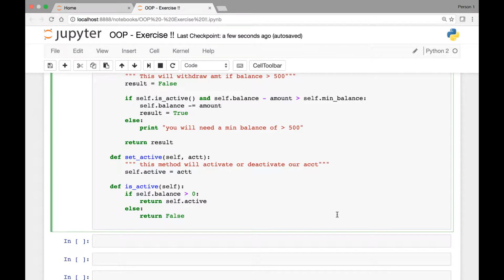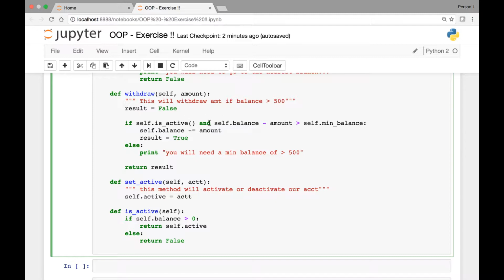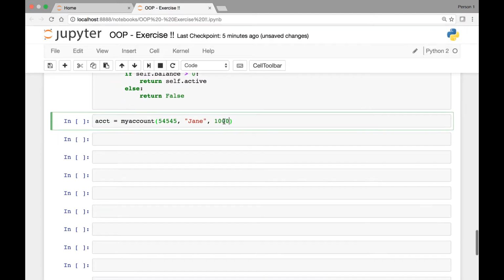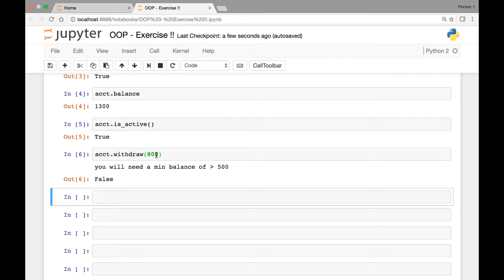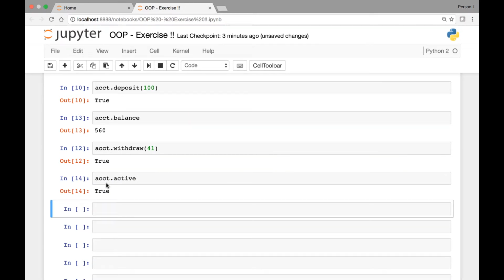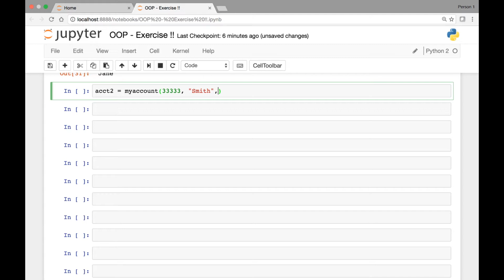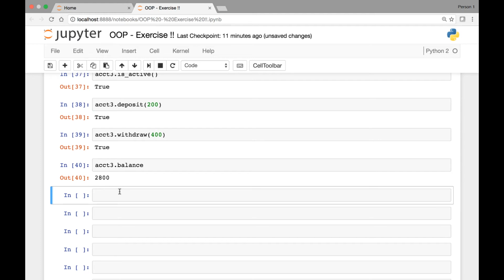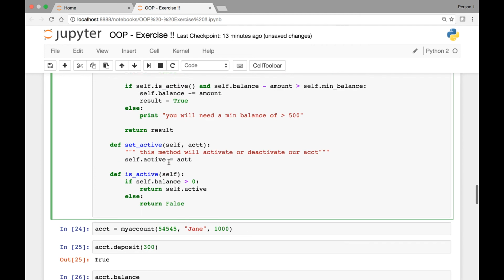OOP Exercise 2 Part 2